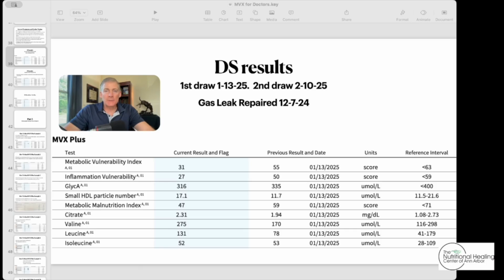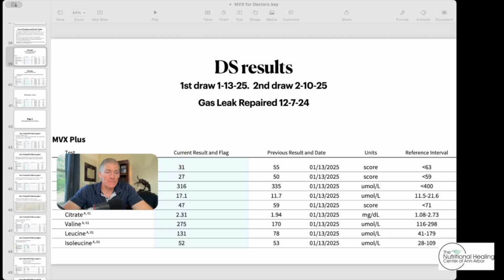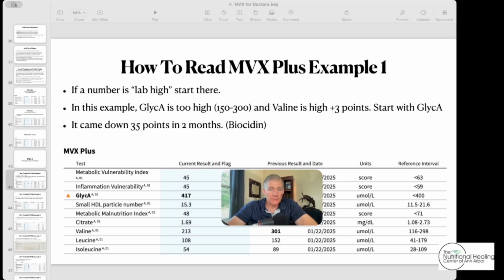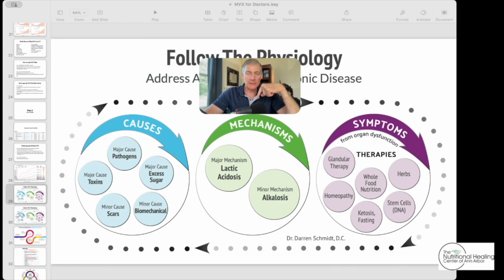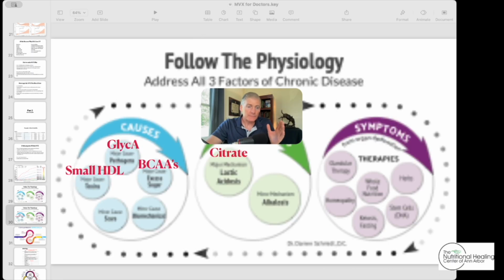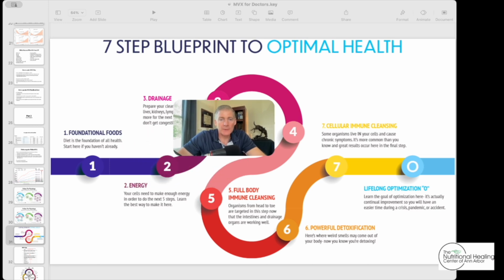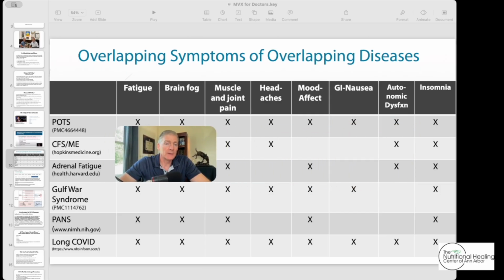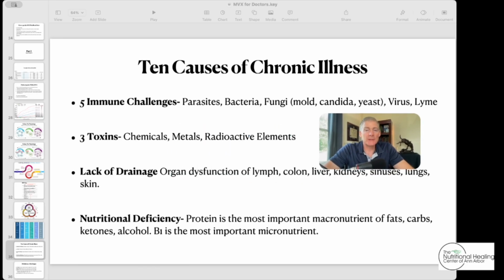What Your MVX Test Really Says About Your Health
Solving complex chronic illnesses solely through diet and supplements, using both new and old clinical discoveries.
We take a step back and start at the beginning by looking at your health as the puzzle that it is and figure it out with our vast experience and knowledge in natural healthcare.

If you are interested in becoming a patient with myself or one of my colleagues please follow this

If you are not looking to become a patient but are interested in learning more, please